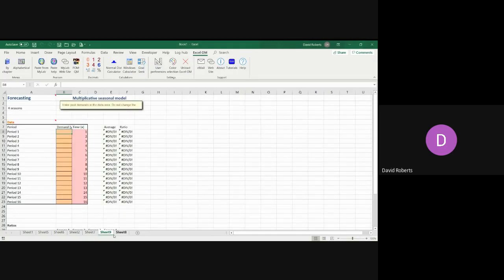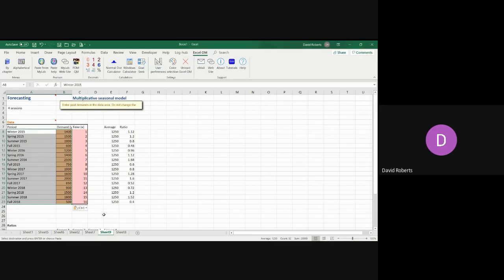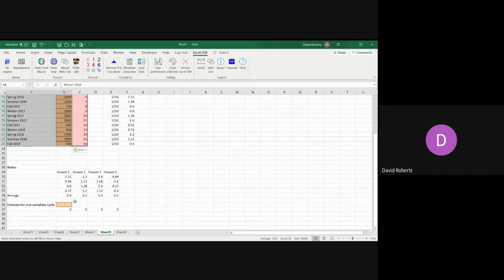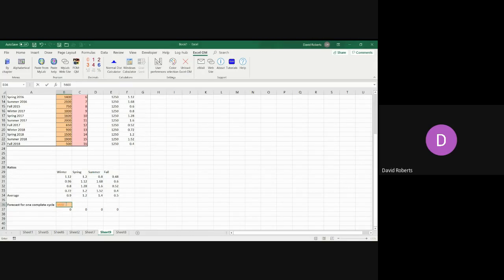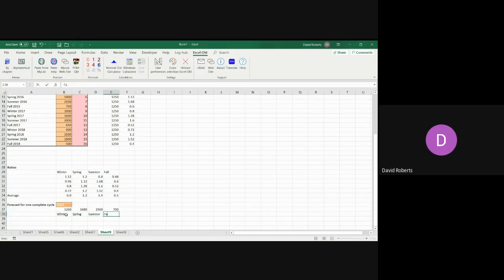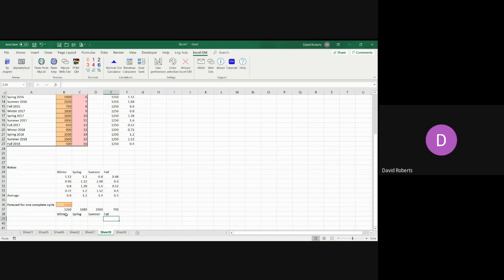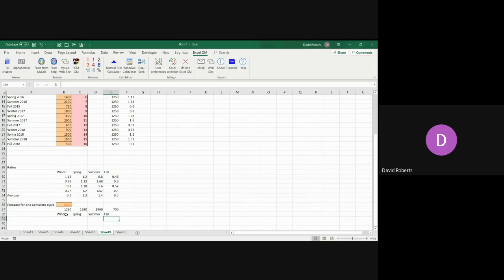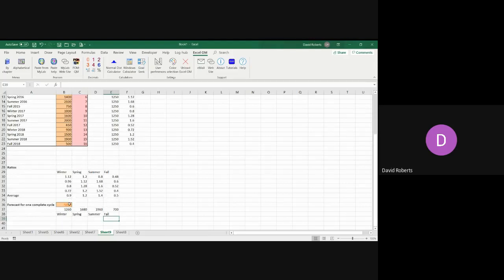Chapter 4 Problem 27